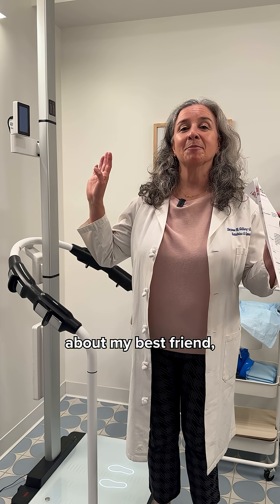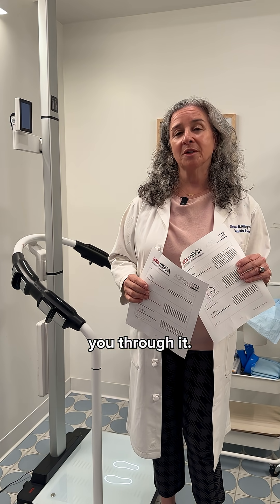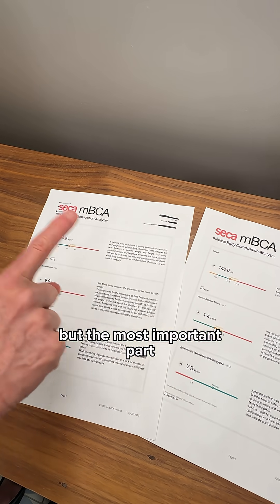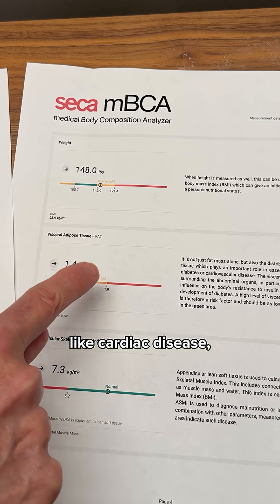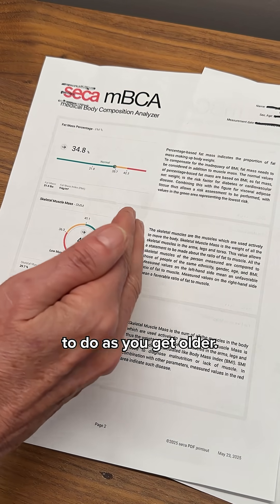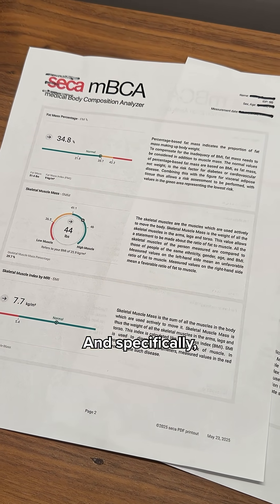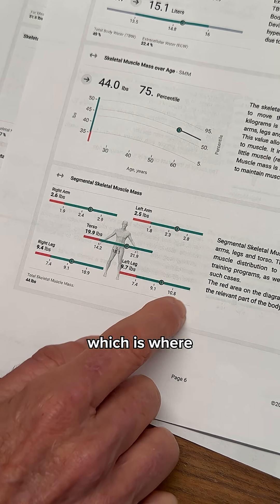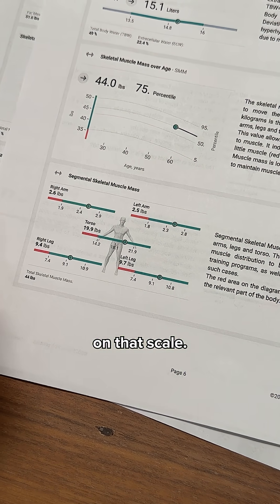BMI? No, thanks - The seca medical Body Composition Analyzer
I've shown you this machine before, but let's take a deeper look into why it's truly incredible to utilize during your appointments, and what I get to look into for my patients.